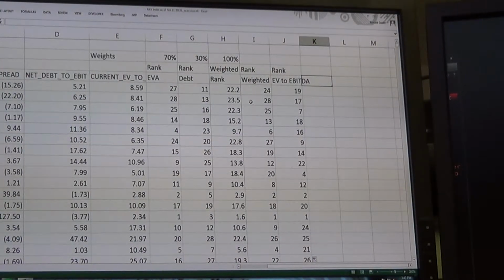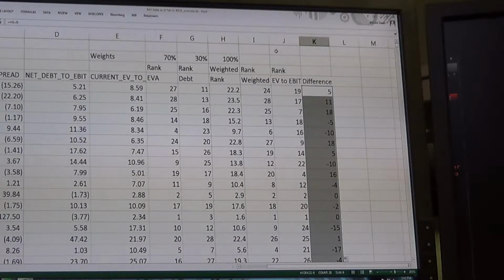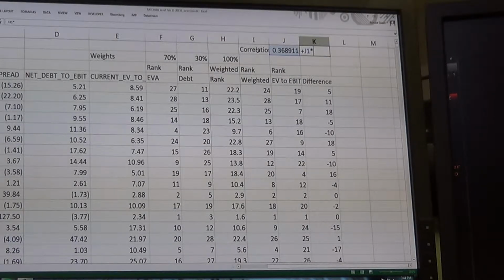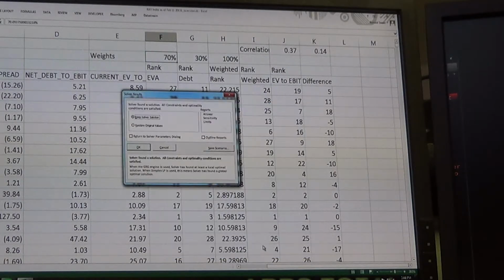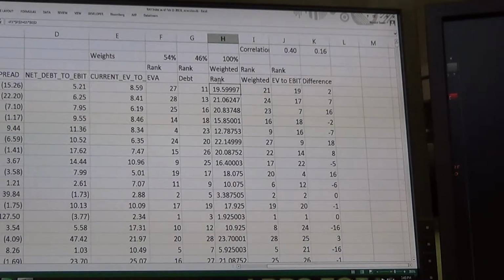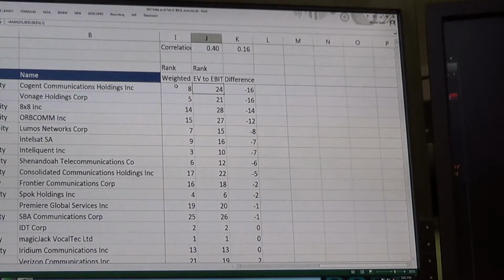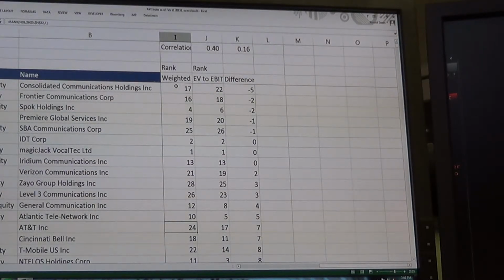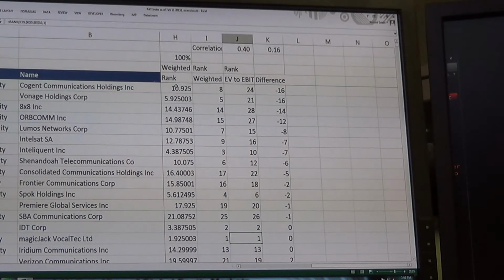Telecomm Sector Video 5 of 5: Setting up a Simple Screening Model in Bloomberg/Excel